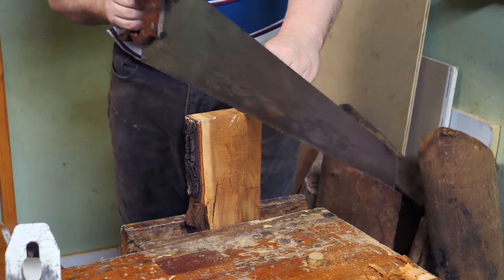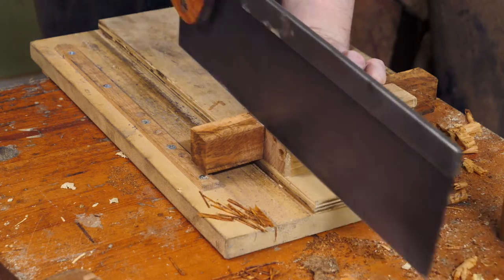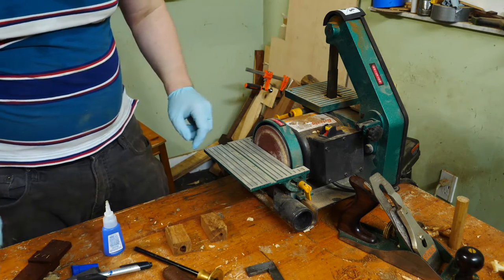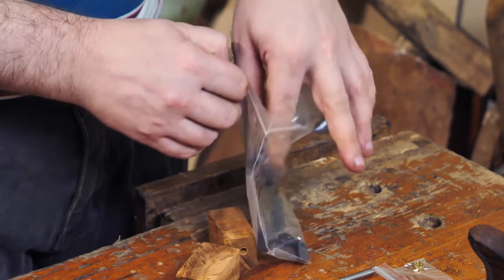How to Turn a Pen Even If You are Complete Beginner | First Time Pen Turning | Basic Tutorial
Pen kit I used

My WEN lathe

WEN pen mandrel

Fisch 7mm pen blank drill bit

My Etsy store